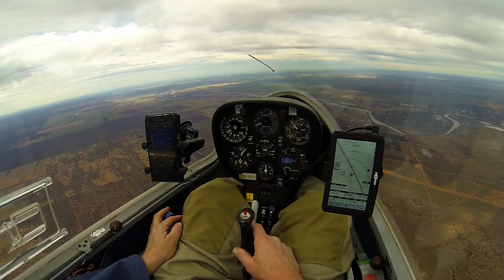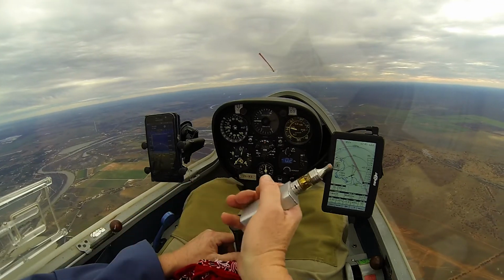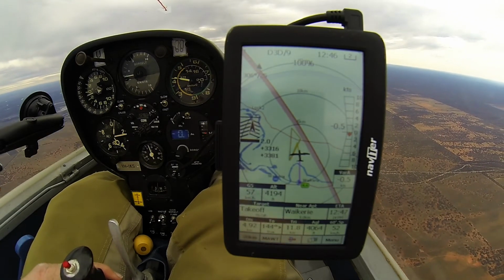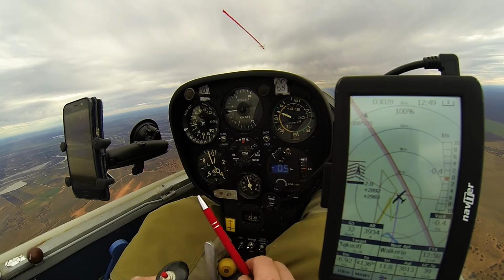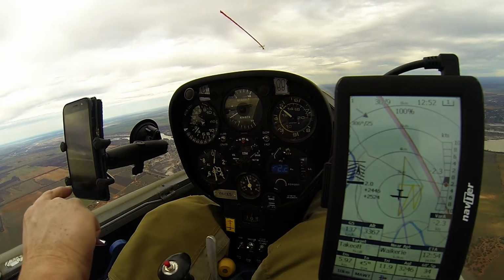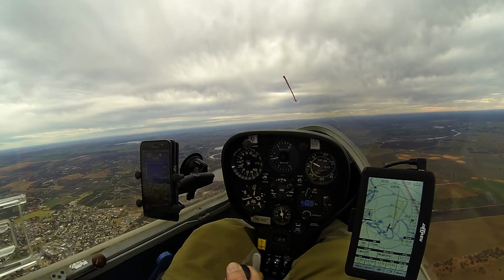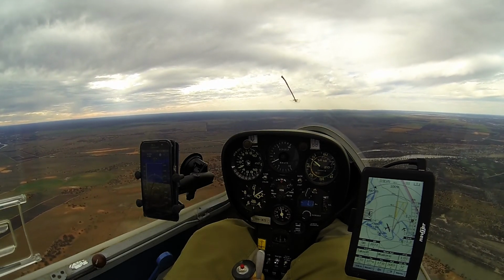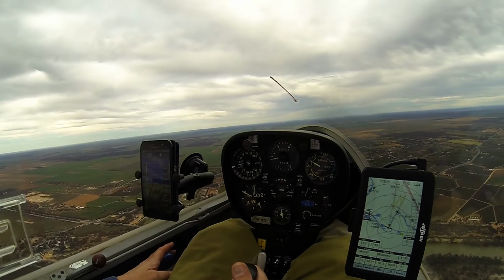5000ft Launch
Released at 5000ft in a very stable atmosphere, that was as smooth as silk. we covered some of the instruments in my panel and looked at some of the custom displayed features I setup in the Naviter Oudie IGC, and how they react in flight, noting aircraft displayed from the FLARM with ADSB transponders. finishing up with a simulated "outlanding" within the airfield. Gliding in Australia

0:00 Launch
7:00 Release
13:27 Basic Tutorial
24:44 Cruise
35:28 Circuit
37:13 Landing